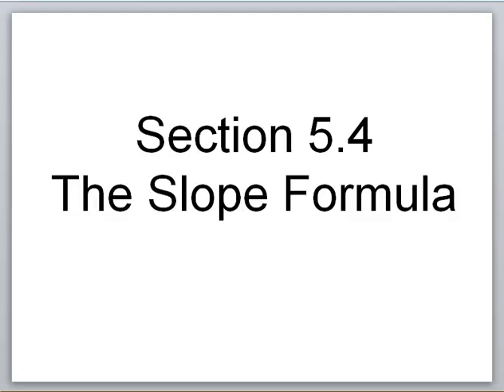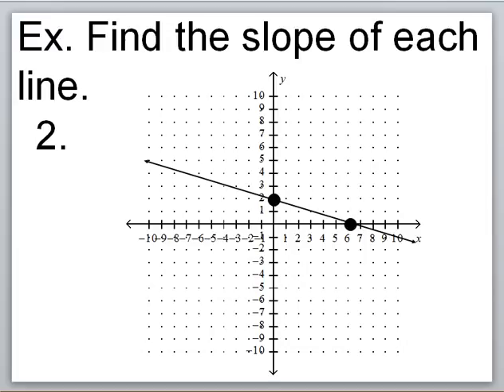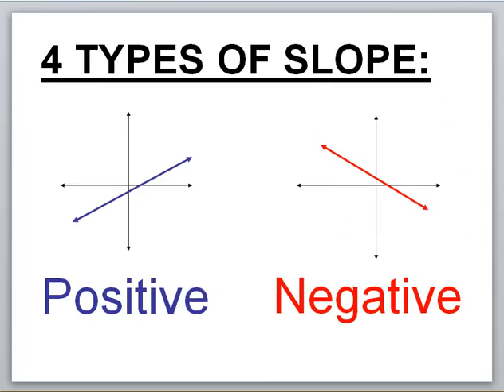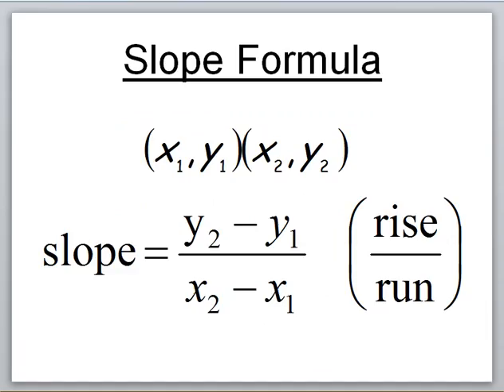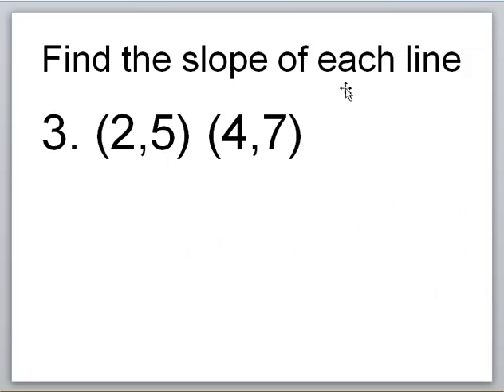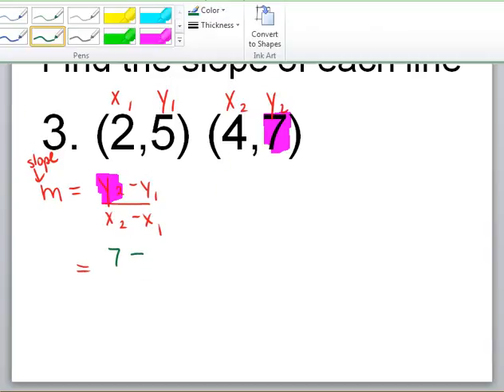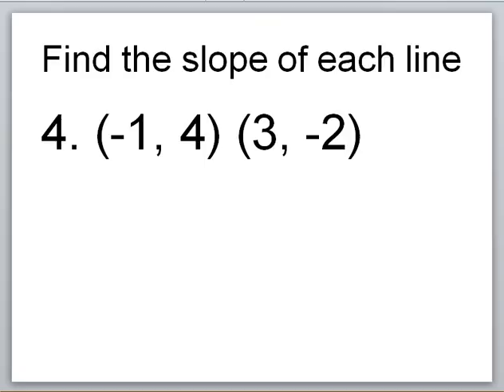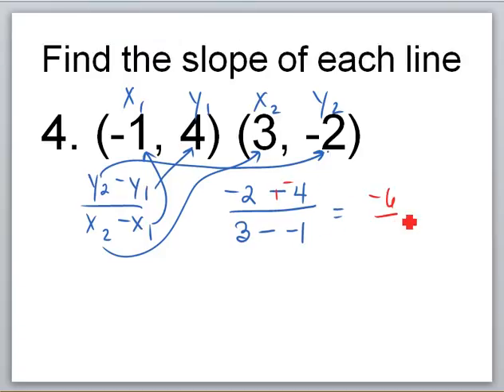alg 5 4 v1 Slope